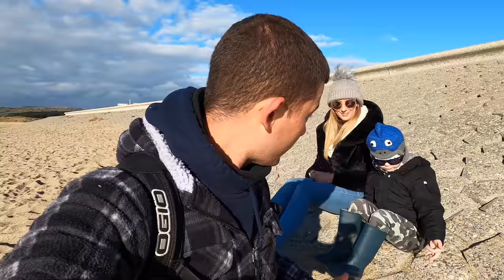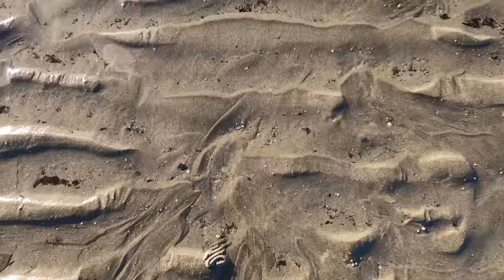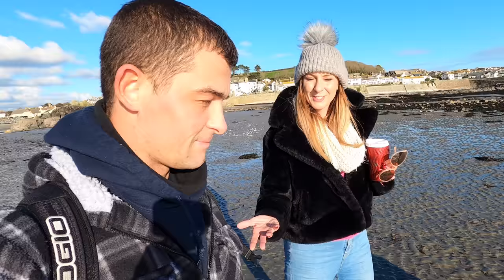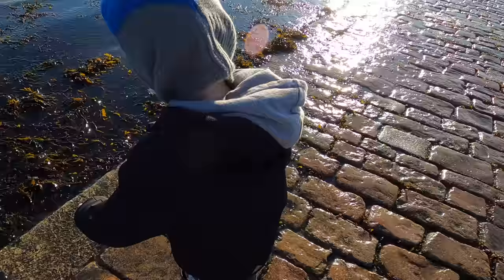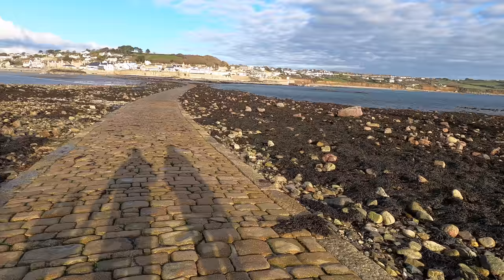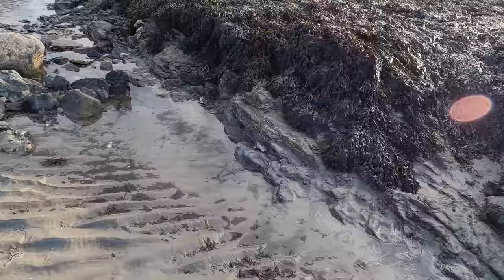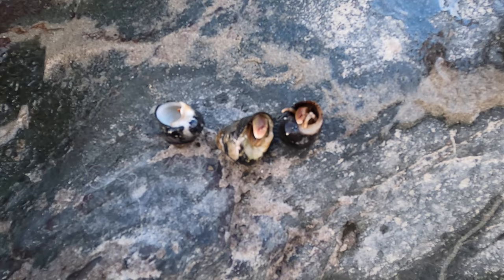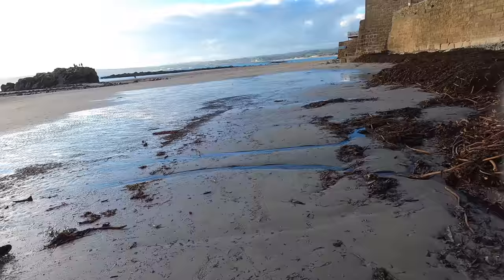Coastal Exploring and Rockpooling in Cornwall - St Micheal’s Mount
Enjoying a sunny winter day on the shore we walk the low tide line searching for marine life and then cross a tidal causeway to the legendary Island of St Michaels Mount. Sharing some interesting historical facts and doing some beach combing and rock pooling on the way.